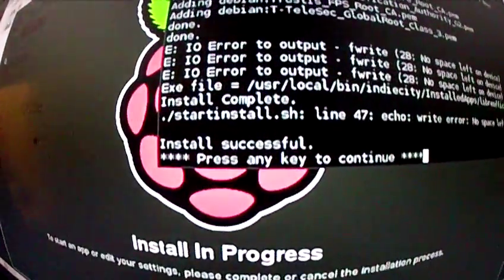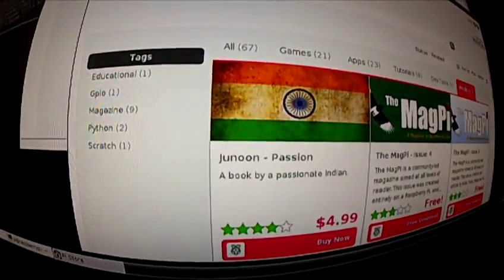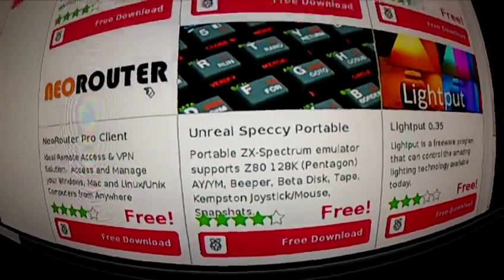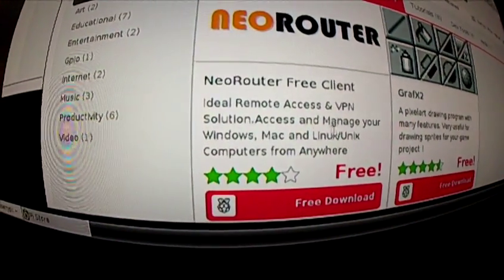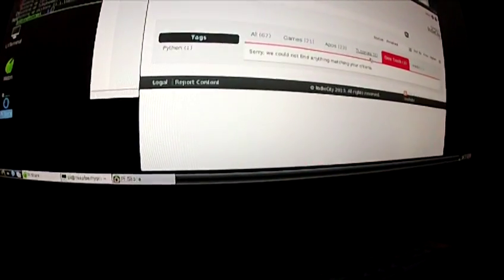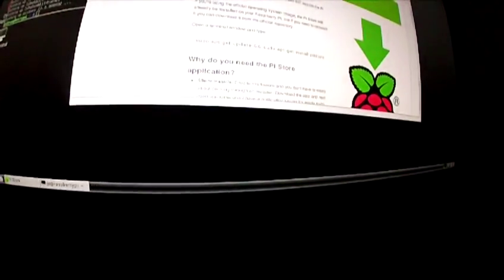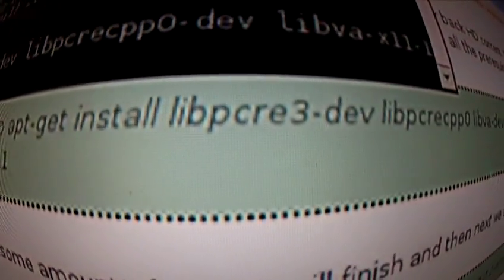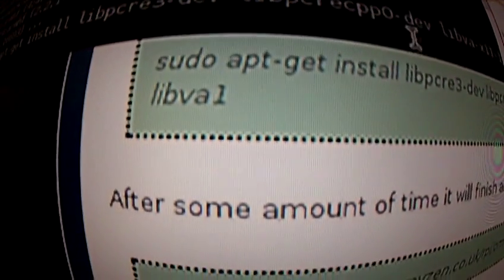raspberry pi libre office install finished & exploring the pi store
raspberry pi libre office install finished & exploring the pi store; looking for a media player or html5 browser. there aren't any on the pi store